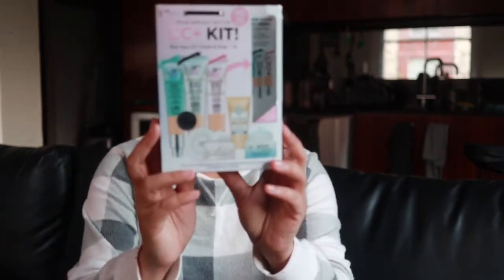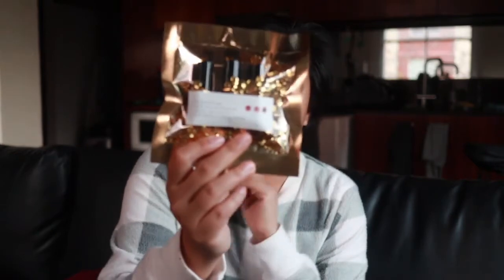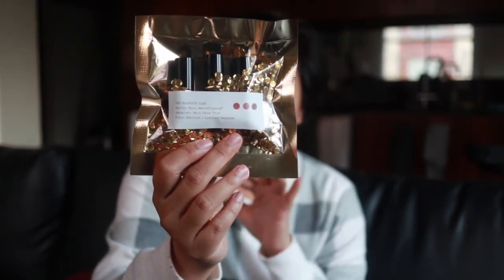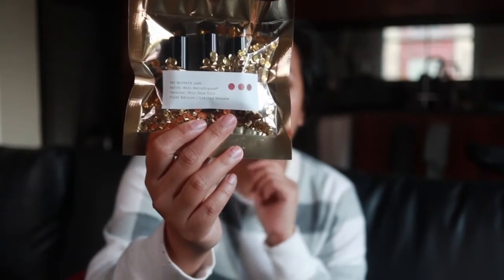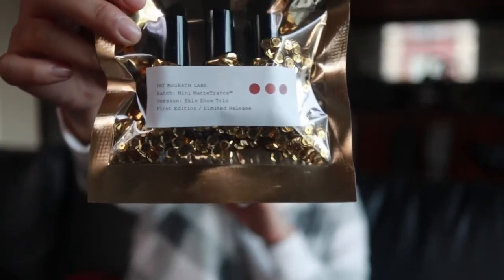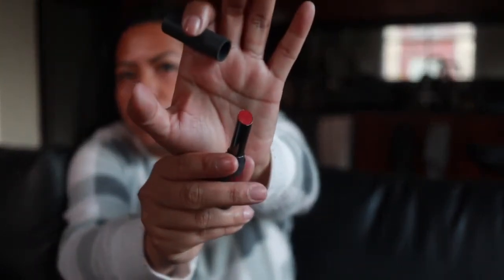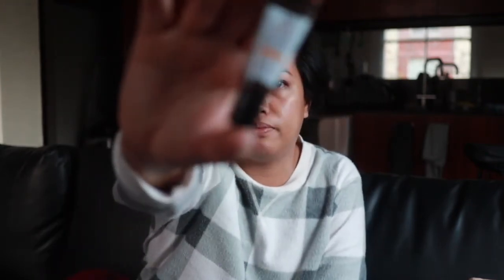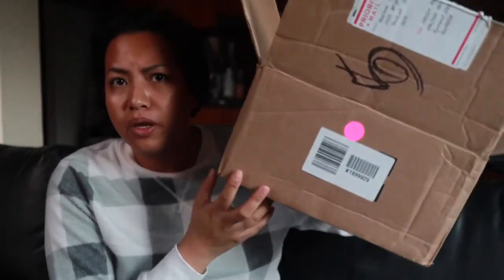Sephora Haul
Software - iMovie